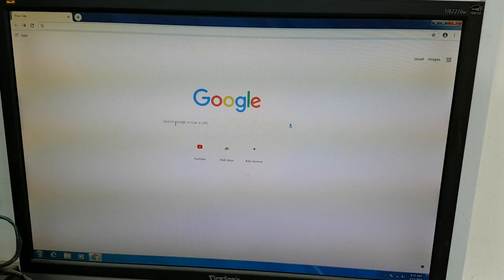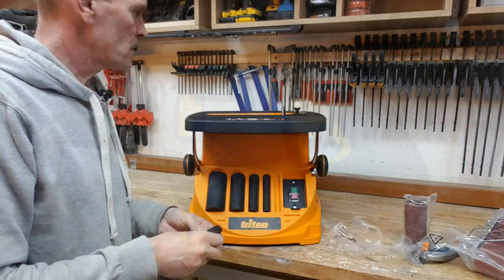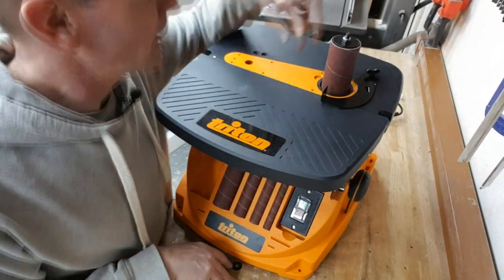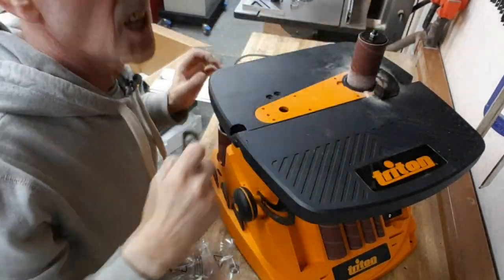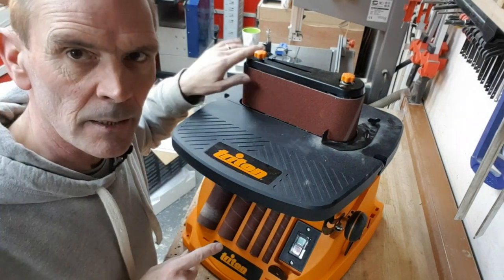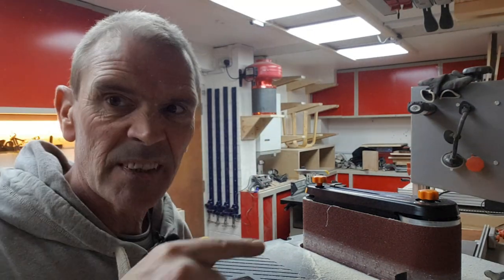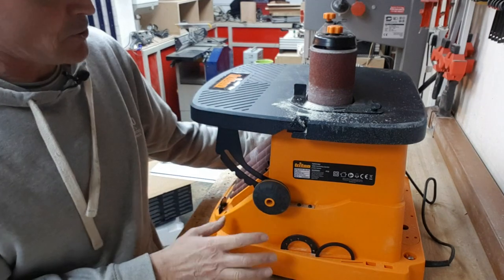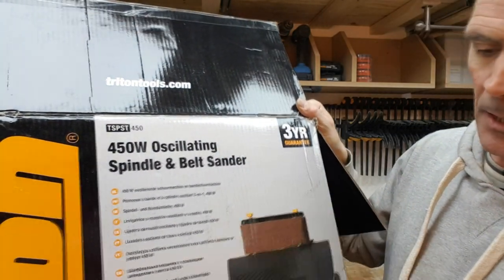Franks Little Workshop gets a Triton 450W Oscillating sander.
A new toy for my workshop,

A Triton TSPST450, 450w oscillating spindle and belt sander.

An un-boxing and first look at the sander to see if it is any good.

Filmed in the middle of a workshop re-vamping, so quickly filmed (so a couple of strange camera positions).

Hopefully a follow up video will be made of a basic roller cabinet so I can move this around the shop quickly.

Please let me know if you found this video interesting or of any use.

Any feedback would be appreciated.